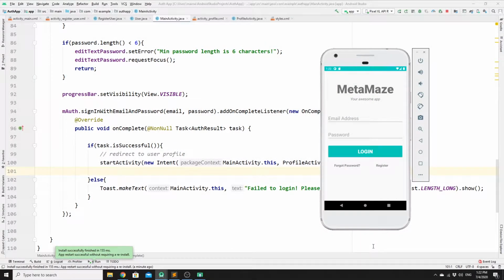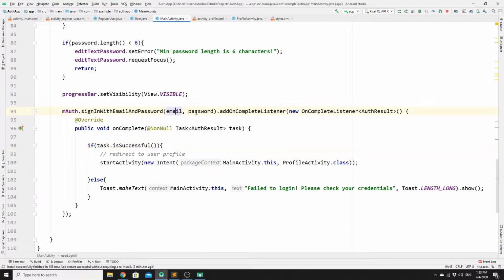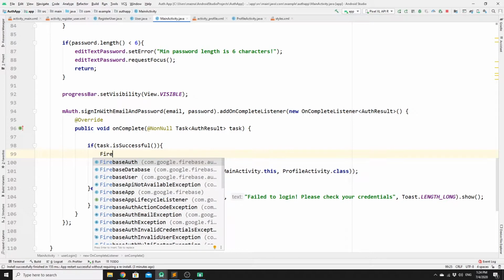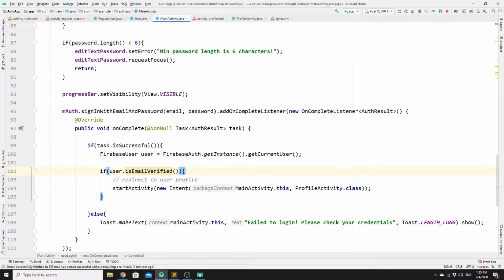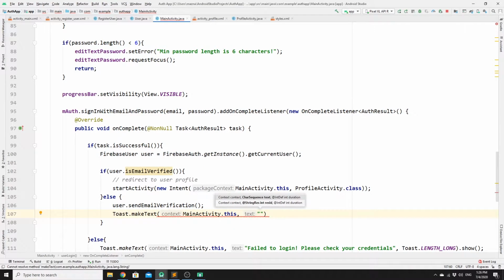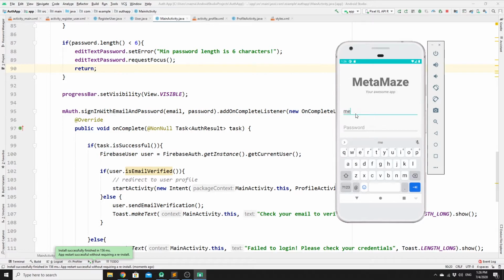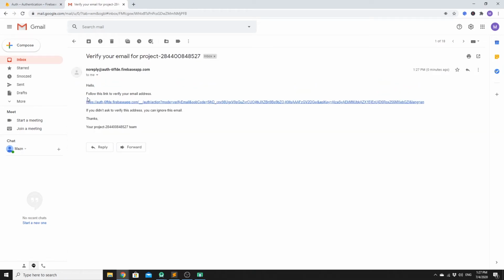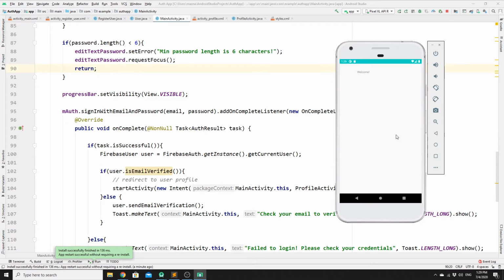#3 Login and Registration Android App Tutorial Using Firebase Authentication - Email Verification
This is the third part of the Firebase Android Tutorial series. In this video series we will learn how to build a login and registration system using Firebase authentication. In this video, we will learn how to verify an account using email verification.